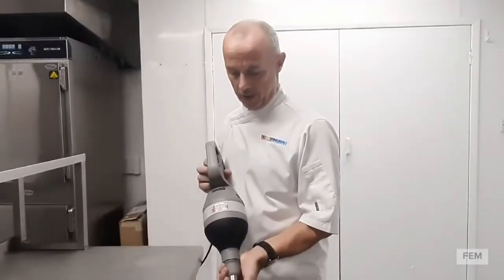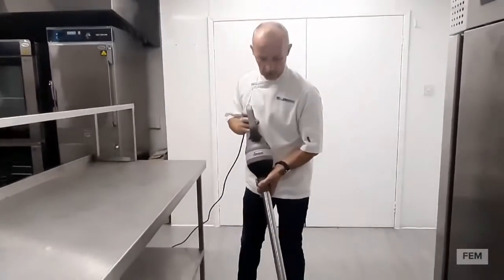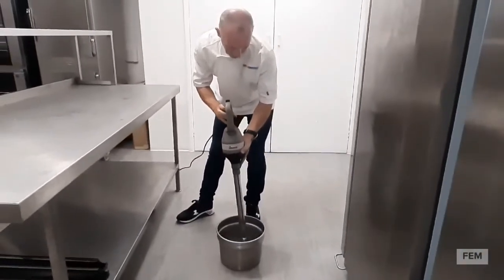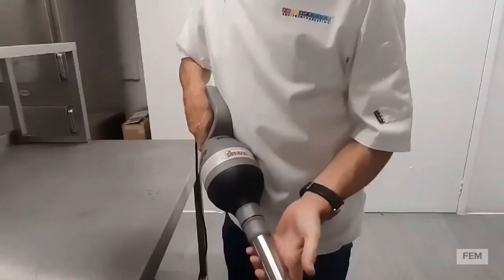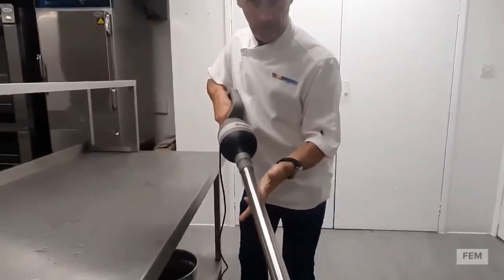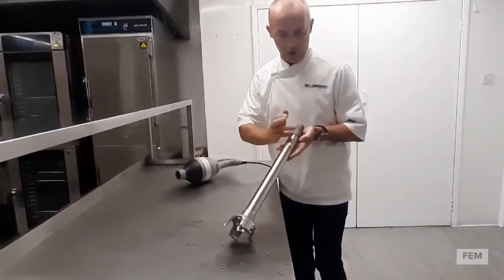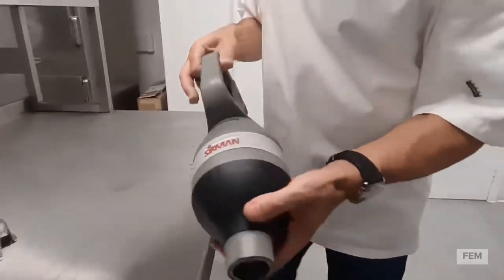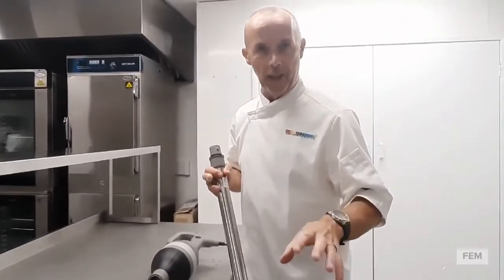Vortex 750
In this short video, chef Alan demonstrates how to use, assemble and clean the Sirman Vortex 750 stick blender available from Foodservice Equipment Marketing (FEM).